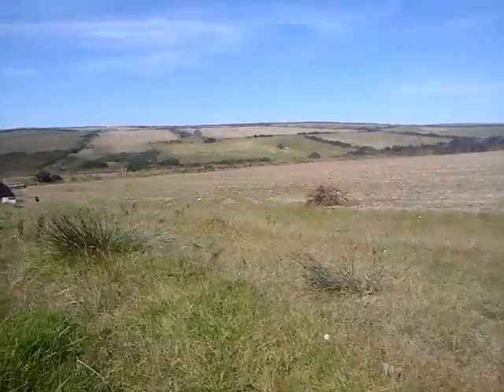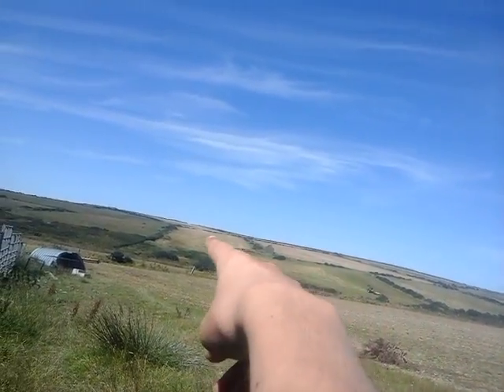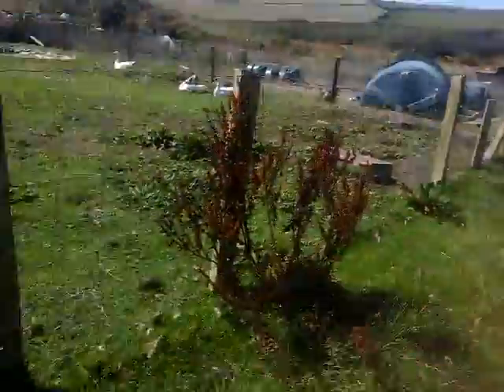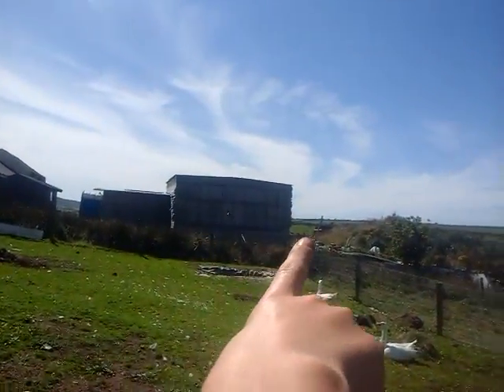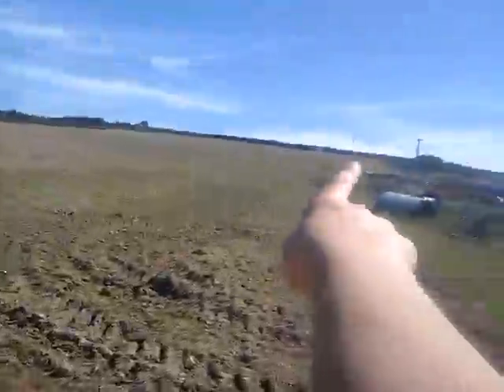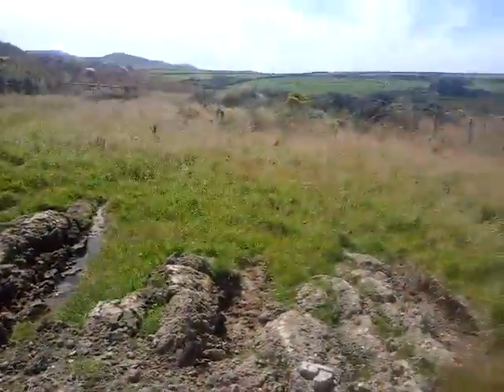A local farmer mowing his field for 1st cut silage.